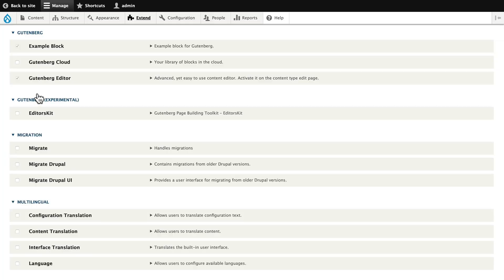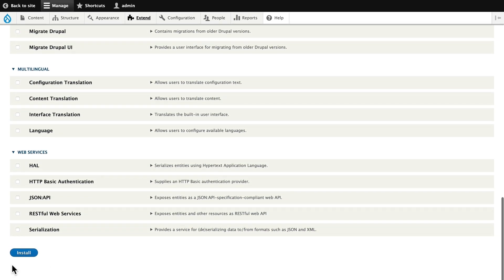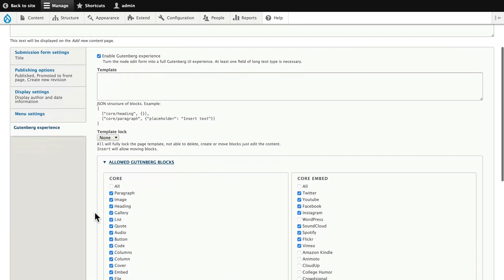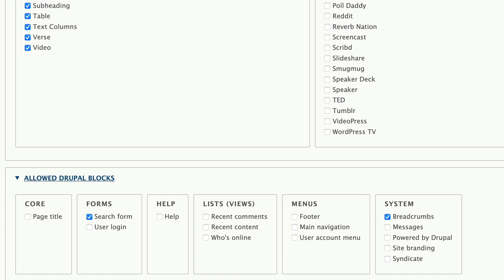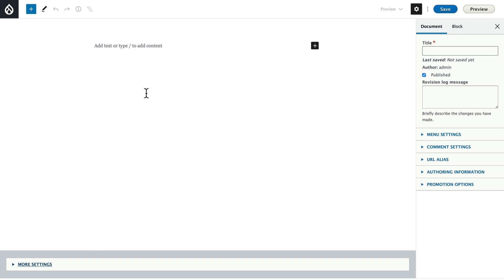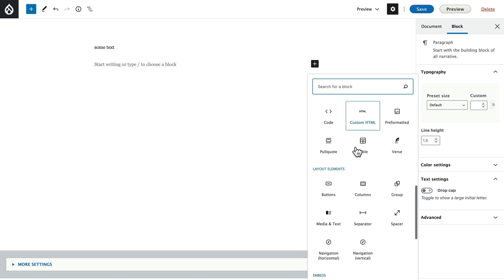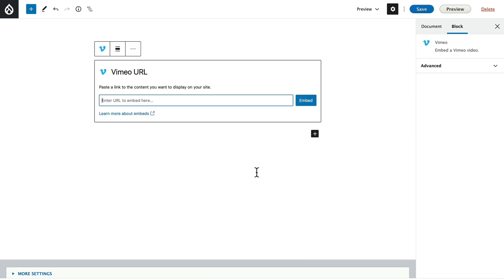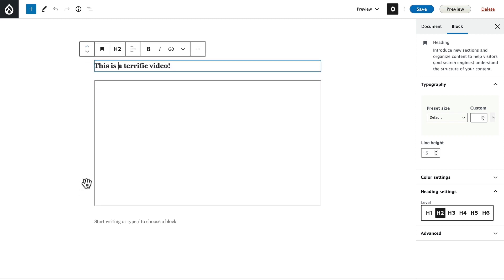Use the Gutenberg Editor From WordPress in Drupal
For many, Gutenberg is the de facto standard editor in modern WordPress sites.  This terrific block editor is now in Drupal and in this video Rod goes over the basics of using it and talks about why you may or may not want to use it in your Drupal 8 or Drupal 9 site.